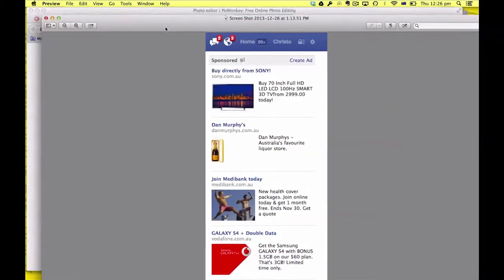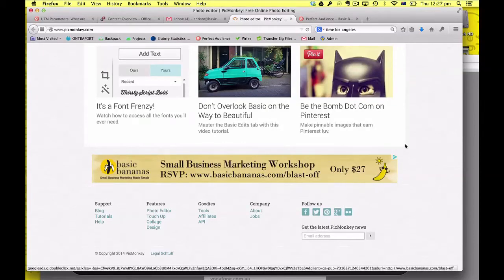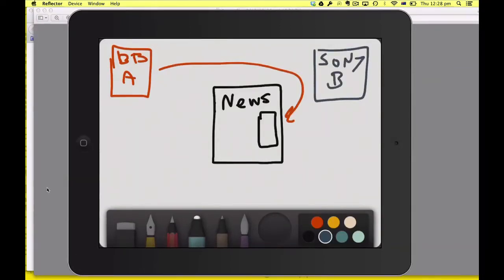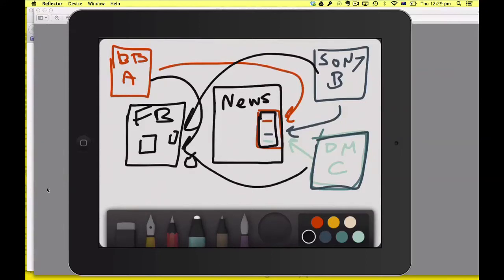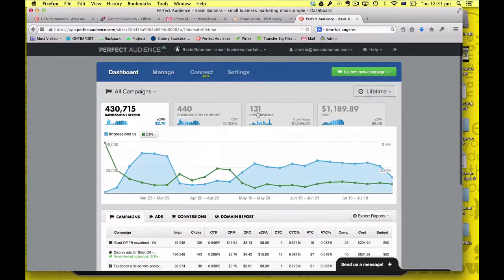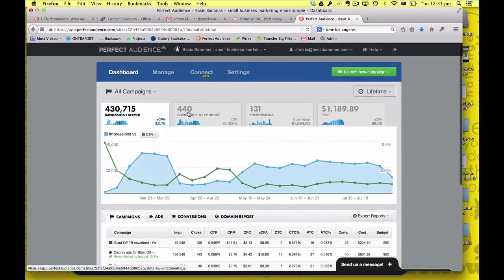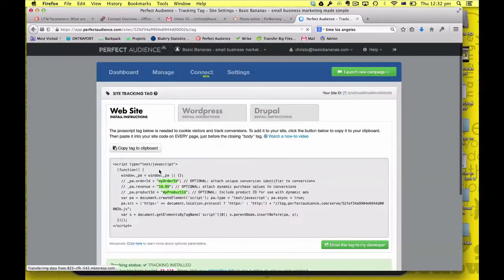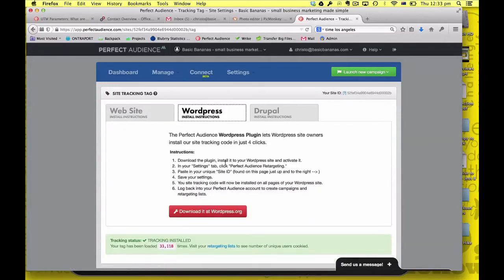How to use Perfect Audience to set up retargeting campaigns for your business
to receive more valuable marketing tips. We love spoiling our business community!

In this episode of Basic Bananas TV, you will learn how to set up effective remarketing (or retargeting) campaigns for your business. The ROI on this strategy is absolutely mind-blowing!

1:55 How companies are using remarketing effectively
5:18 How to set up your own remarketing campaigns
6:07 One of the best remarketing tools
10:03 We saw a bear!!